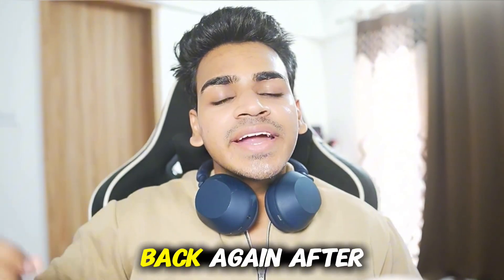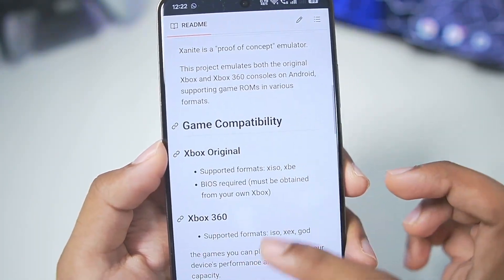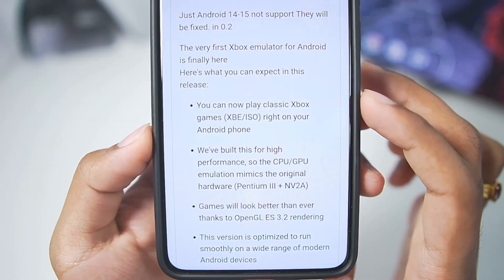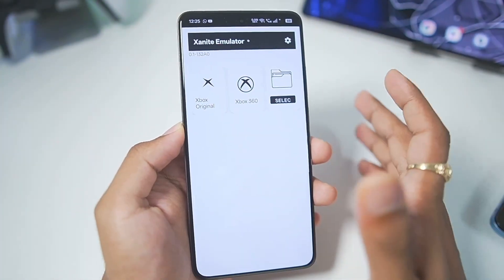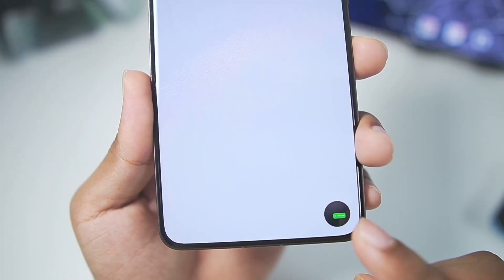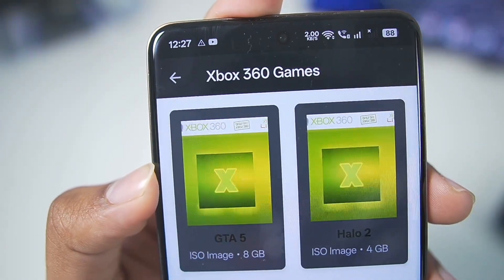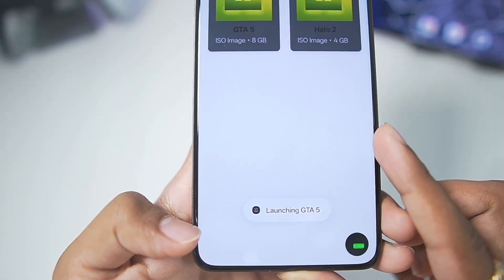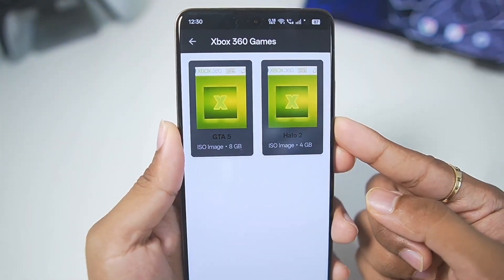🔥 TESTING NEW XBOX 360 EMULATOR FOR ANDROID (XANITE EMULATOR) | DOES IT WORK? IS IT REAL?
In today's video I have Tested Xbox 360 Emulator For Android Known As Xanite Emulator available in early access, I have tested out this emulator and talked about if it's real and also if it works!

Queries Solved :
• Xbox 360 Emulator
• Xbox 360 Emulator For Android
• Xbox Emulator